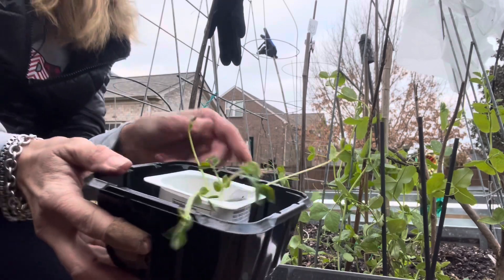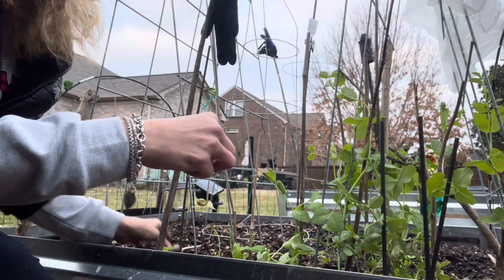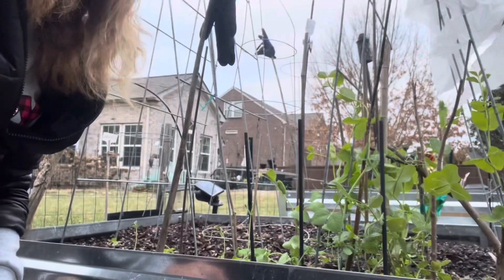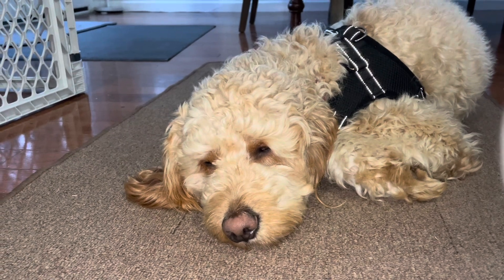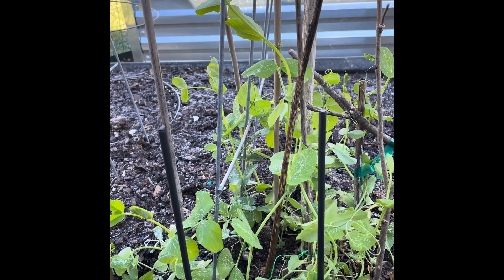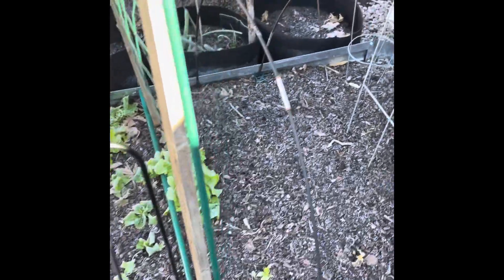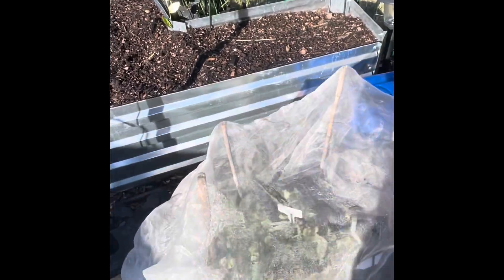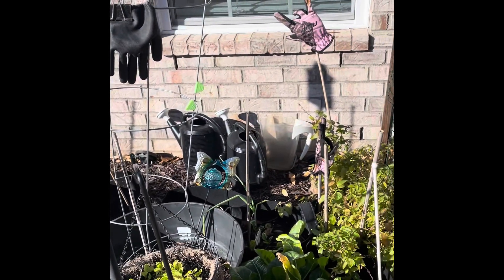Pea planting and winter garden update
Pea planting update, and Winter Garden update. Thank you all for following along in my winter garden. This is as far as I've planted into this season in several years. Very exciting.

Hi, I'm Stephanie and I'm a backyard gardener in middle Tennessee zone 7A. Please follow me for daily tips, advice and garden chats/tours. I started my channel to document my gardening journey and seek tips and advice as a growing gardener!  So let’s keep growing!

Cash's IG: CashNashDoodle

Product links:
Worx blower/mulcher tool:

He is 45 lbs, 21" torso with fluff :), so we got a medium and fit perfect and can still be adjusted.